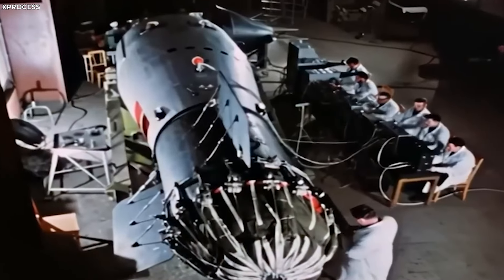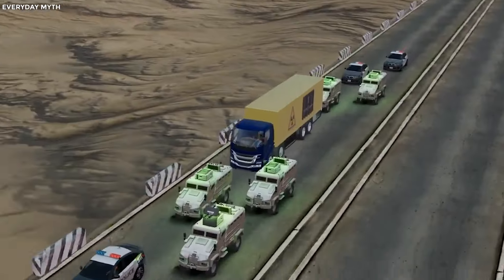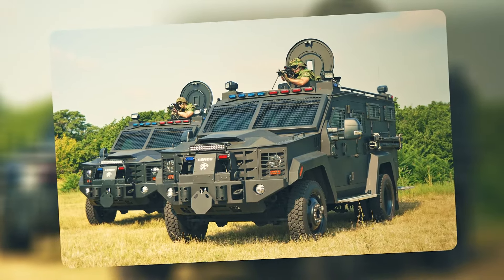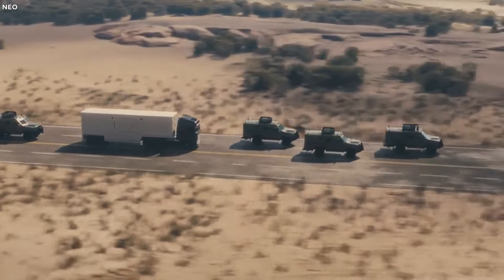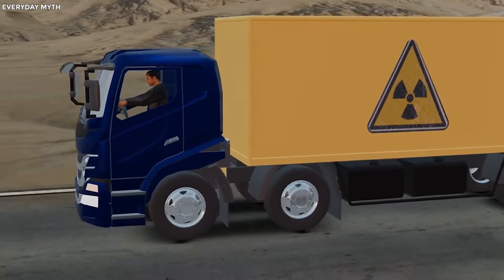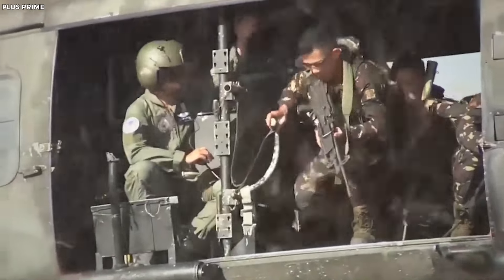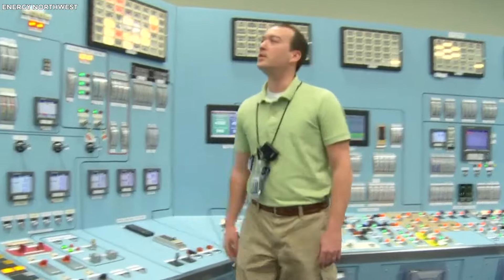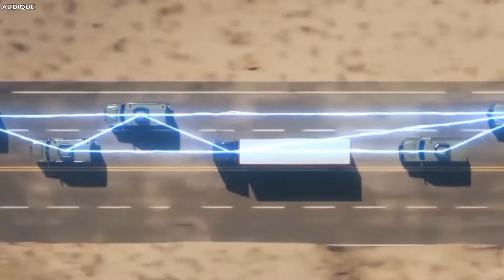How Nukes Are Transported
Nuclear weapons are some of the strongest things that have ever been made, but how can they be moved safely? From heavily fortified military sites to top-secret locations, this process needs a lot of planning and strict security. In this video, we'll look at specialized vehicles made to deal with threats, advanced communication systems that keep everyone on high alert, and the extensive training that staff goes through to be ready for any situation. Join with us as we look into the different levels of security that keep these weapons out of the wrong hands and the rules that govern this sensitive operation.